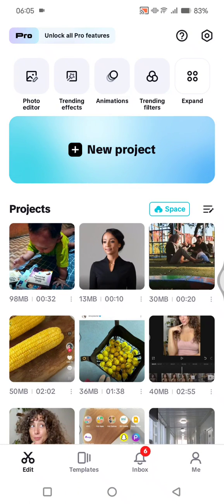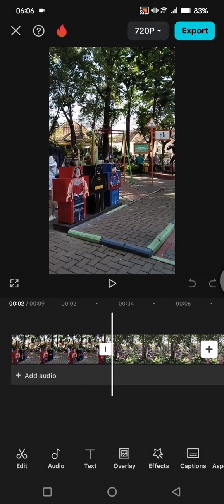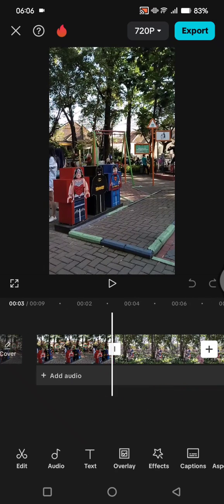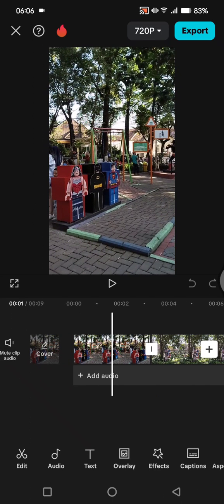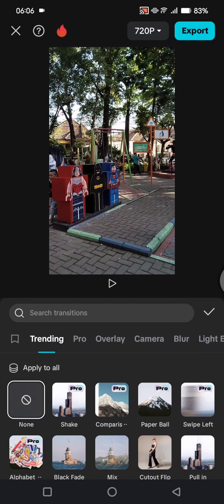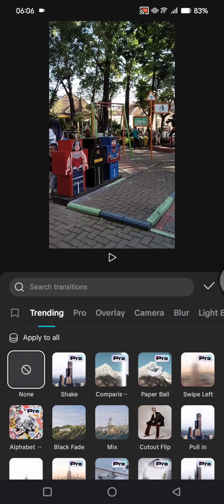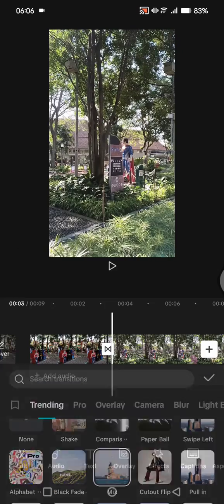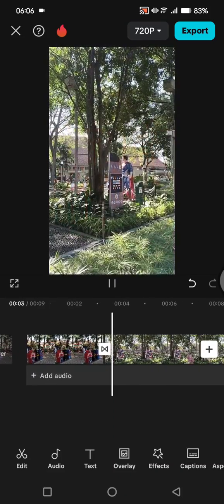❤️ MASTERY: How To Merge Clips In Capcut Mobile | for Dummies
Learn how you can merge clips easily in CapCut Mobile